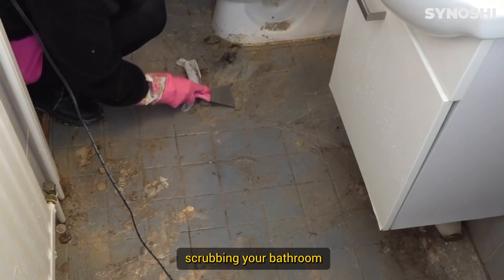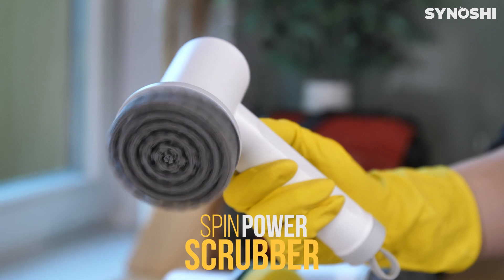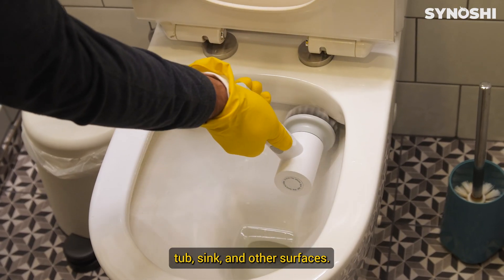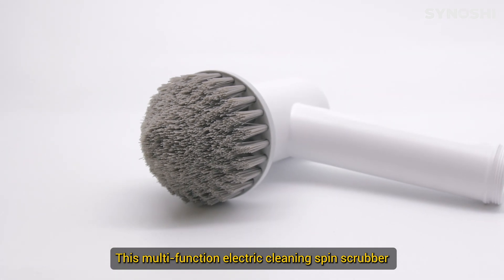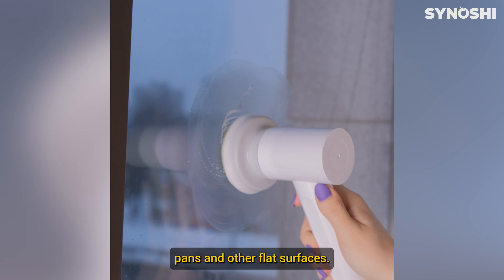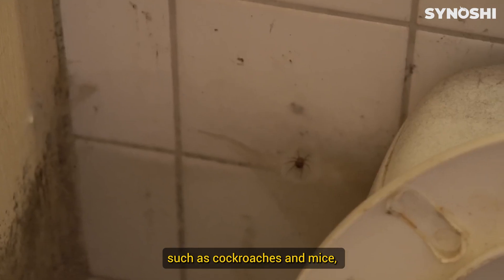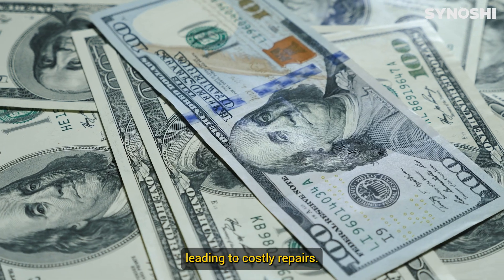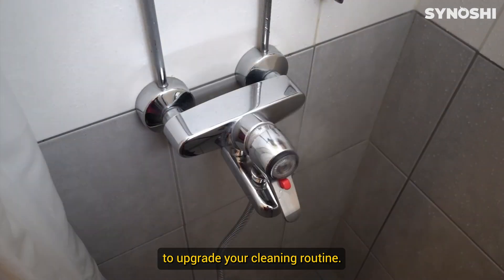Effortless Cleaning with Synoshi Spin Power Scrubber - Real Results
Minimal Effort

Spend less time cleaning

Secure

No Slip Design

Eco-Friendly Choice EVERYONE Should Be Making!

Long-Lasting

Synoshi is environmentally friendly. It doesn’t break easily, and you can use it for a long time. Synoshi brushes are replaceable.

Hazardous Chemical-Free

Don’t endanger yourself anymore! Synoshi’s turbo-motor rotation does your cleaning without relying on dangerous chemicals.

Rechargeable

Waste not! Synoshi uses a rechargeable lithium battery, reducing your need to use wasteful single-use batteries!

Keep Your Bathroom Germ-Free!

Synoshi cleans the spots where bacteria multiplies and spreads, such as corners, sink drain caps, and toilets. Don’t let contamination and germs spread in your home. Easily clean with Synoshi instead!

Why Every House Needs Synoshi:

1. Synoshi makes cleaning a breeze.

Clean your home faster and easier with the Synoshi cordless, handheld electric scrubber.

2. The only cleaning tool you’ll ever need!

Get rid of all your other cleaning tools. Synoshi is the only tool you will need to clean every surface in your home.

3. Get the grime out of corners.

Dirt and grime can build up in the corners of your home. Synoshi was designed to get into these places, leaving them sparkling clean.

4. Use it anywhere!

Synoshi is an all-in-one solution for your home, car, bike, pans, pots & even footwear!

5. Keep your money in the bank where it belongs.

Cleaning your home shouldn’t be expensive. Synoshi saves you a ton of money on cleaning supplies.